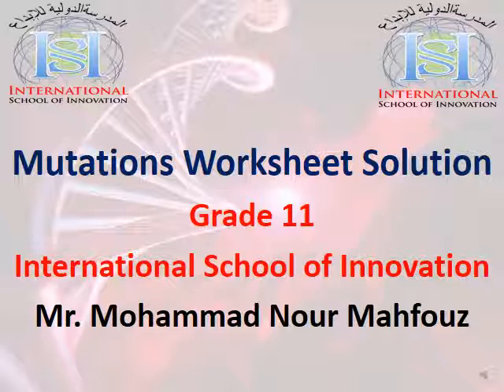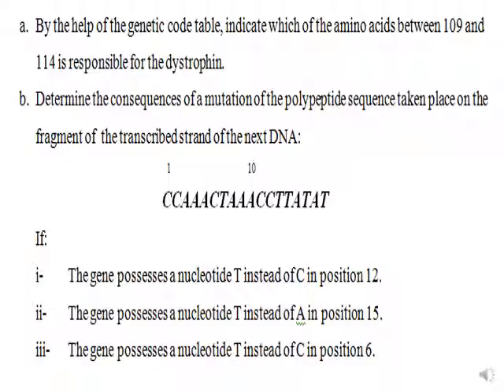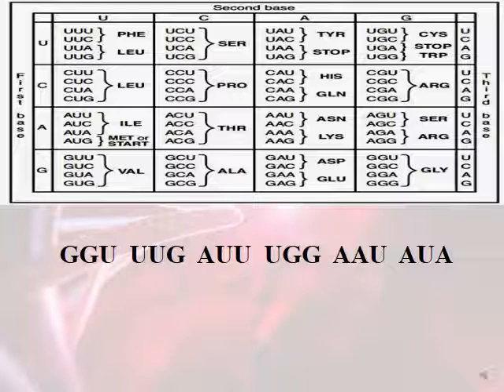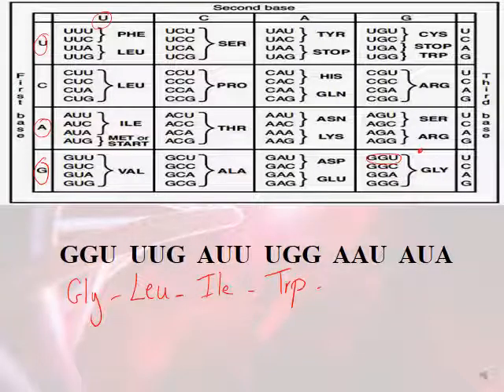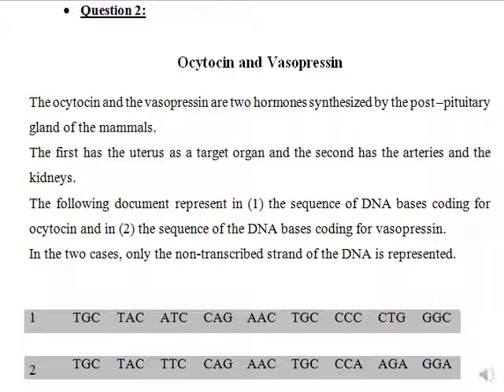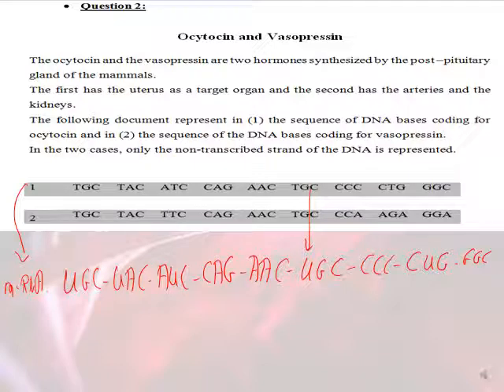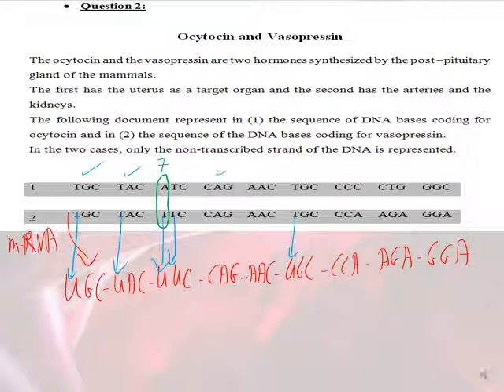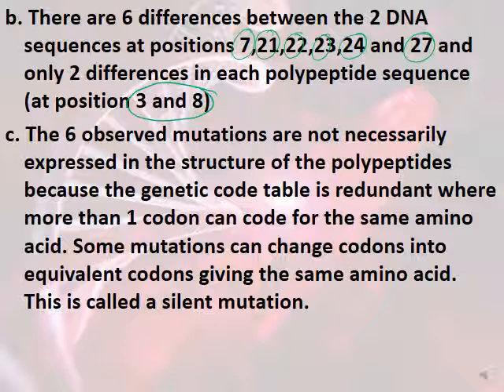S1 Biology Olecture 6 Mutations Worksheet Solution Video